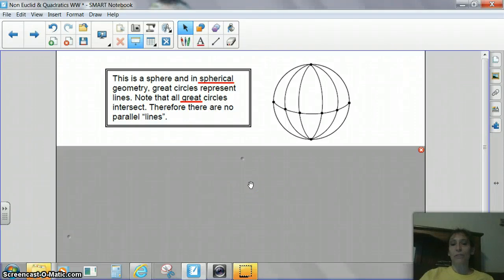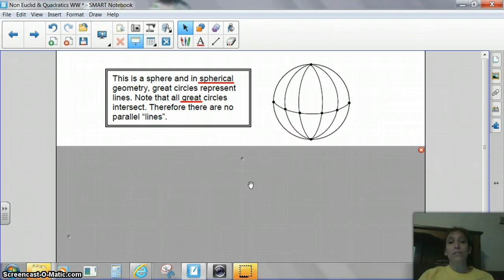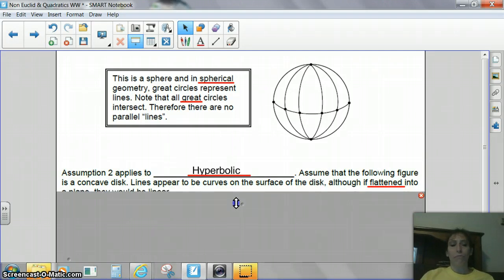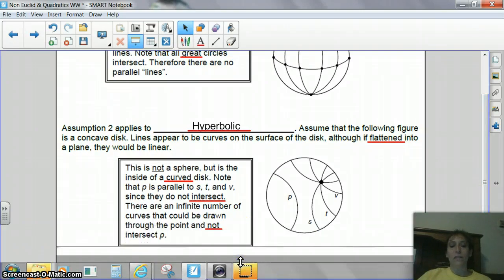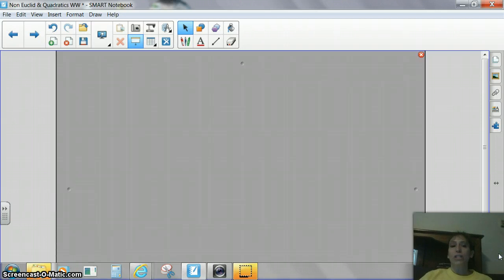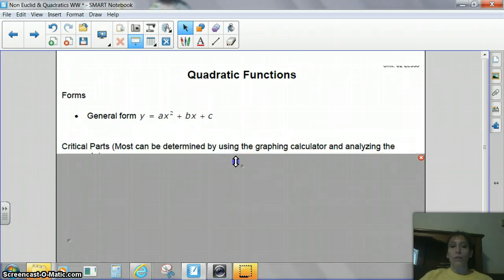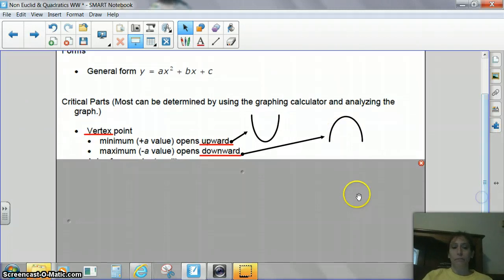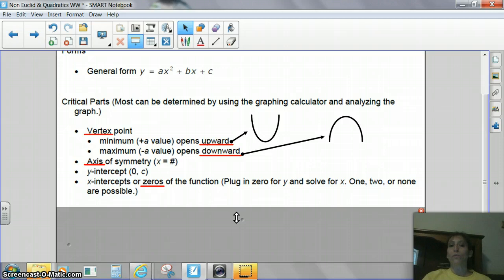Non Euclid & Quadratics WW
Explanation of Spherical and Hyperbolic Geometry and also and intro in Quadratic Functions